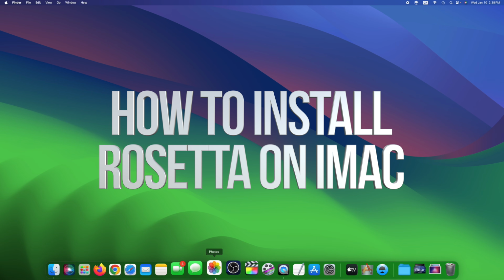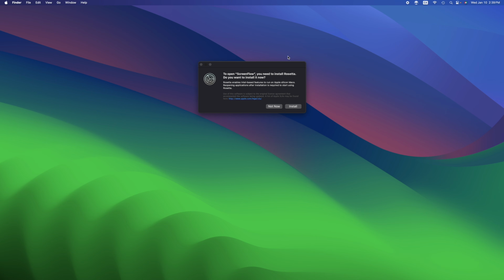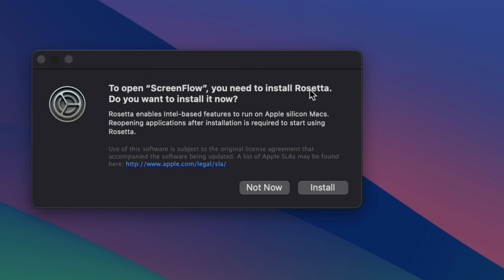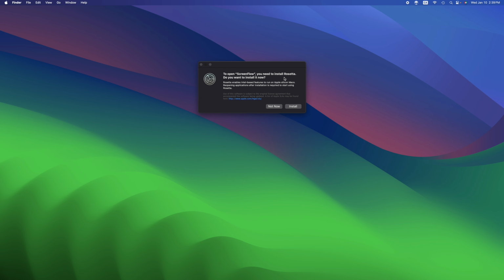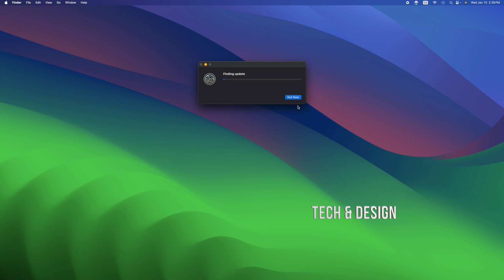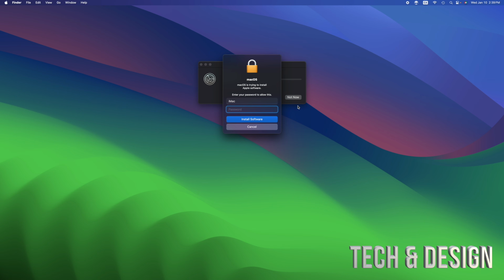How to Download/Install Rosetta on iMac